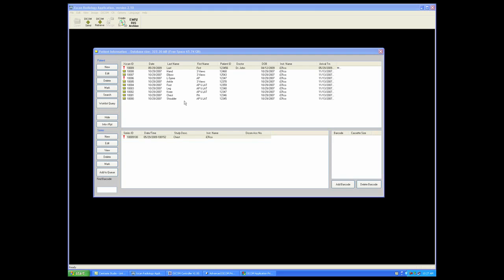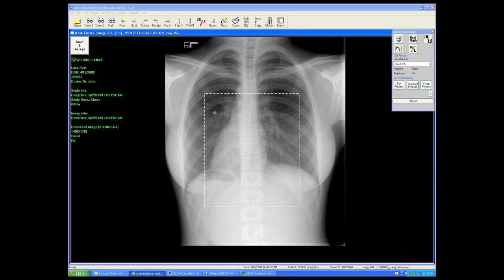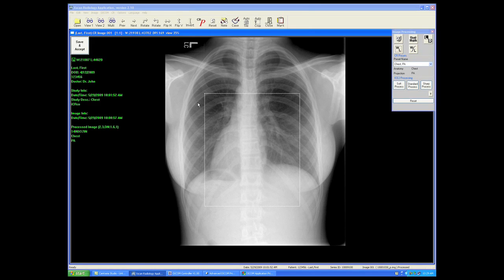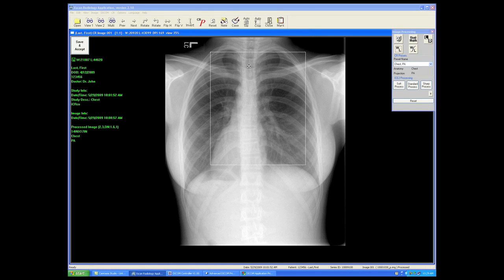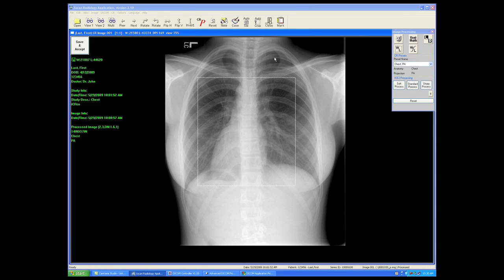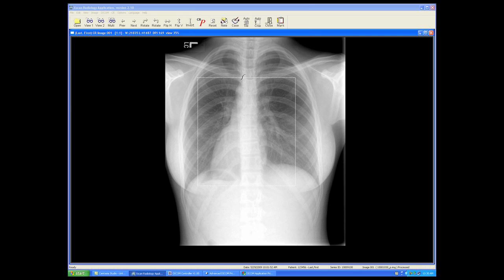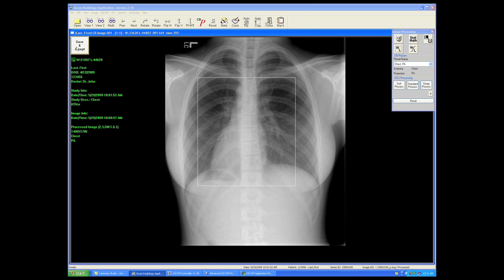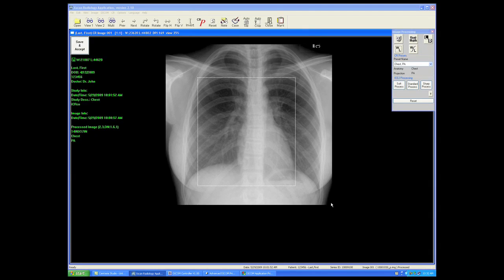Image Manipulation And Enhancement - X-Scan Series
X-Scan Application Work Flow Series
Image Manipulation And Enhancement